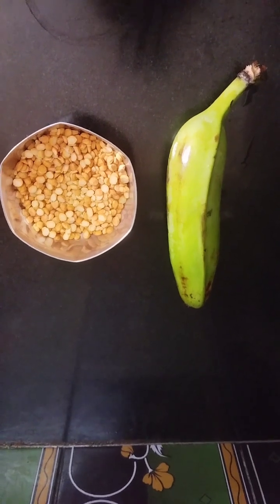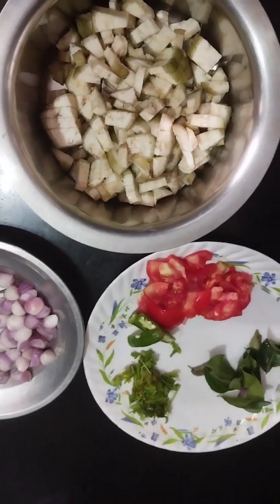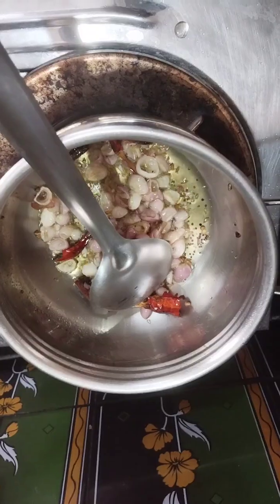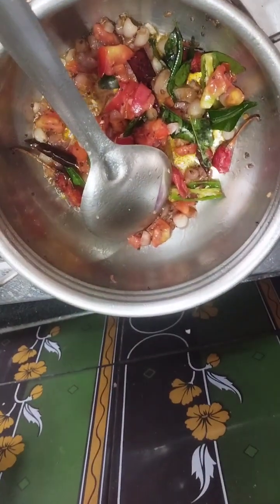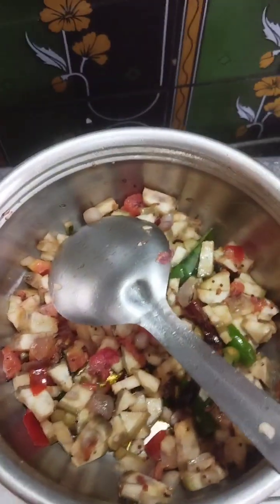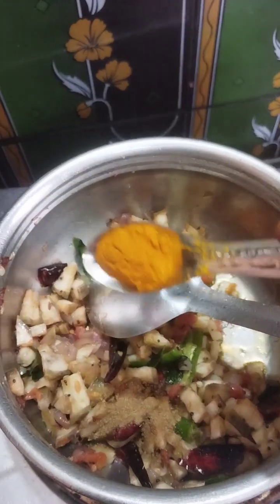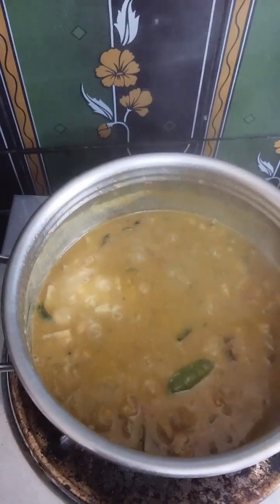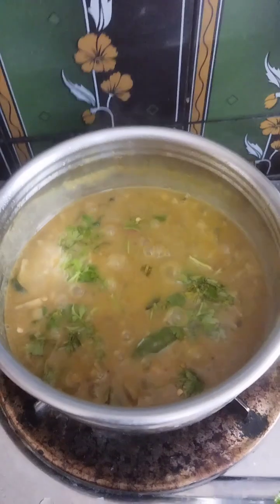Chettinadu valakkai koottu.